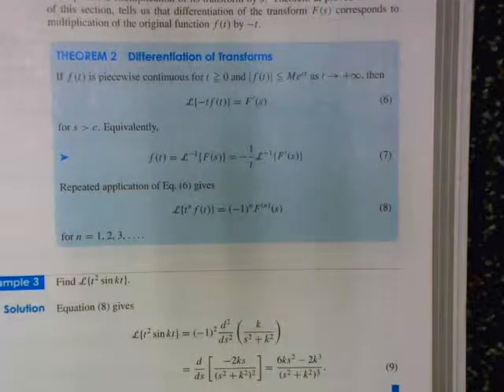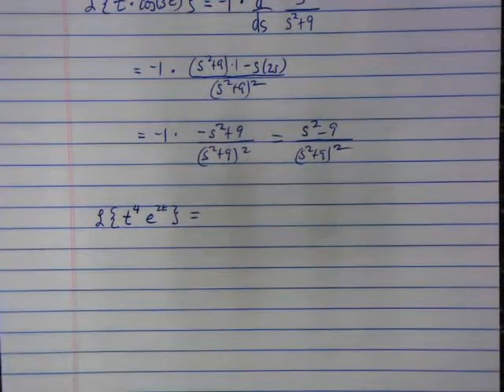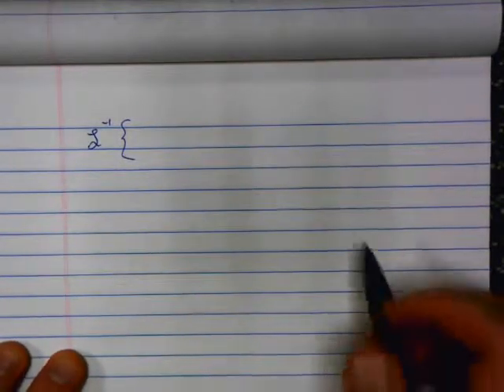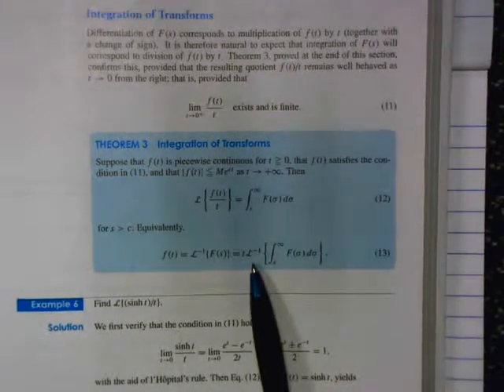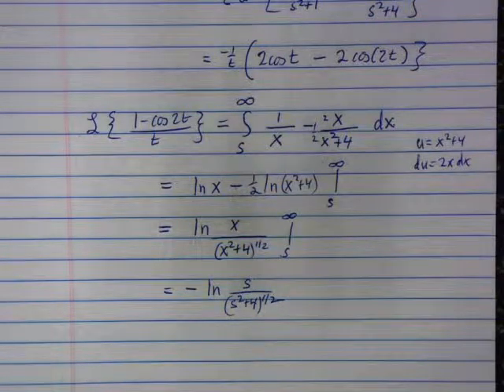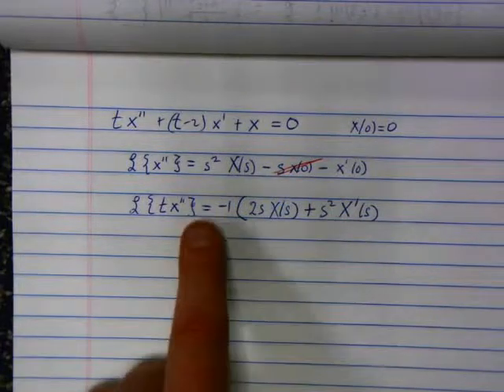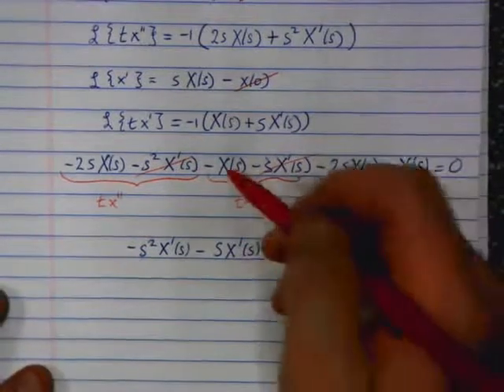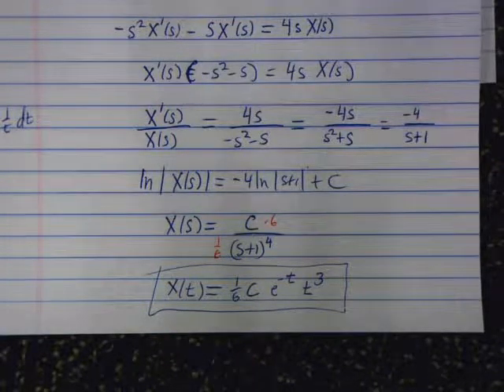Math2620 Section 4-4 continued